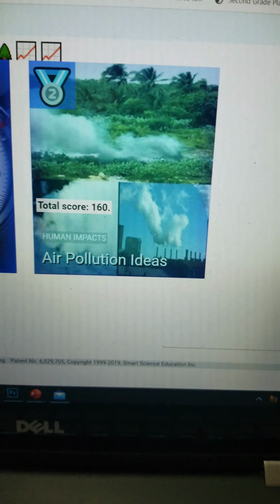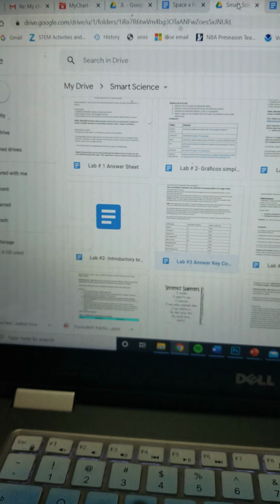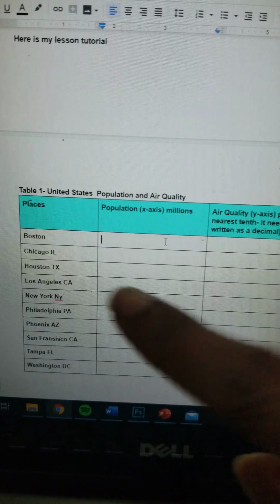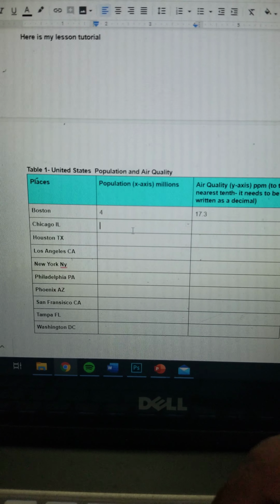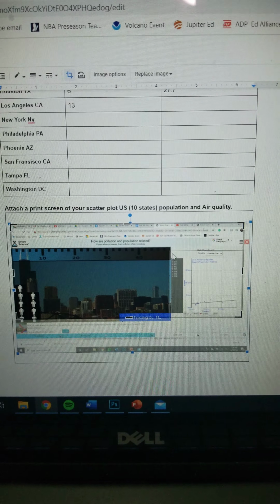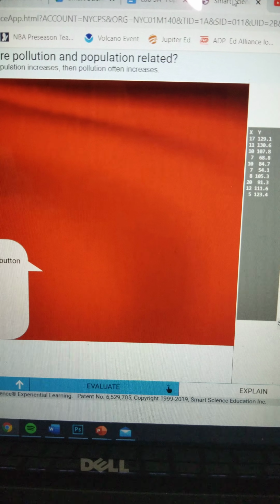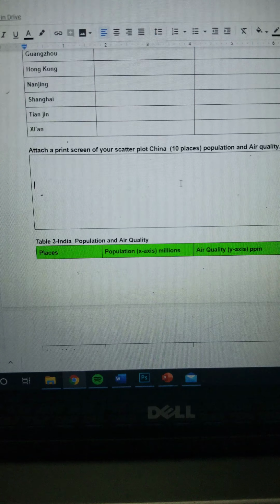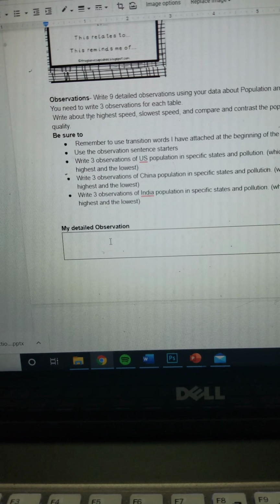Lab 3A- Observations of Countries Population and Air Quality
Students will use Smart Science to write 9 observations of their collected data.